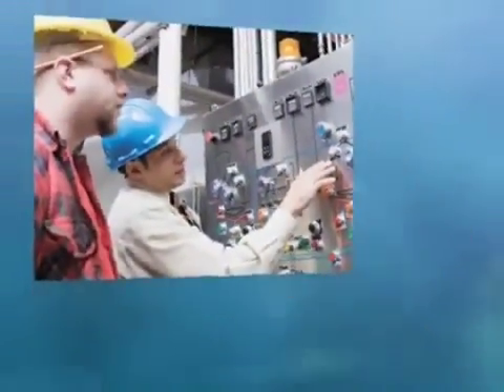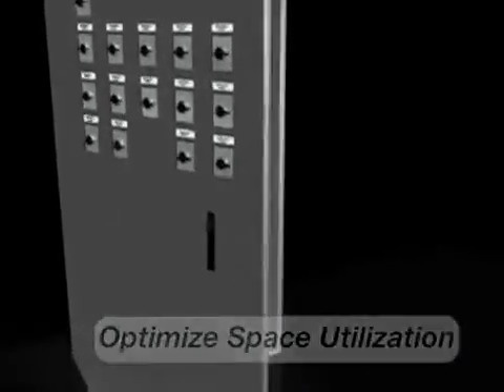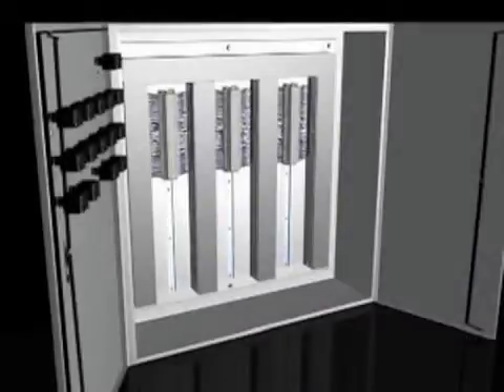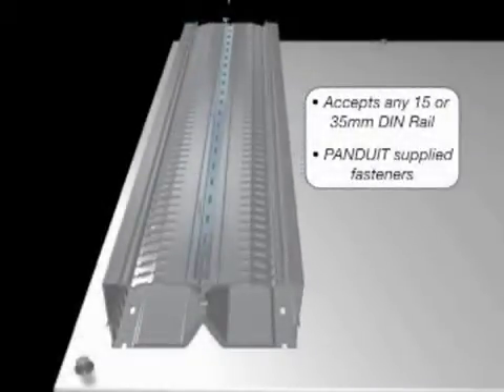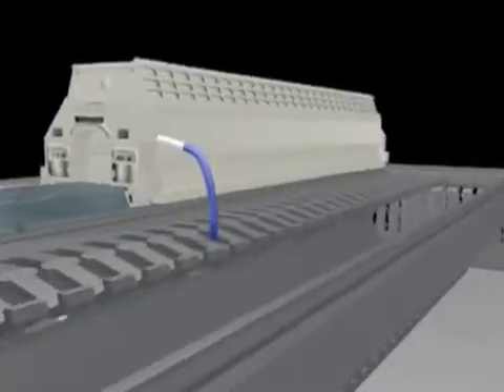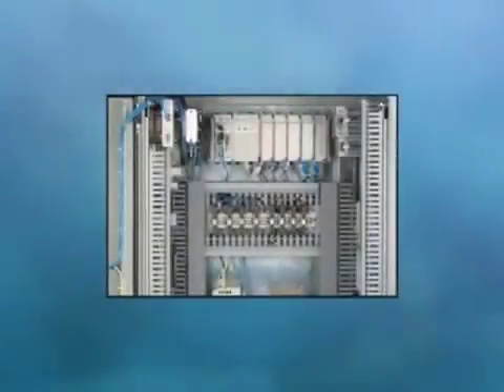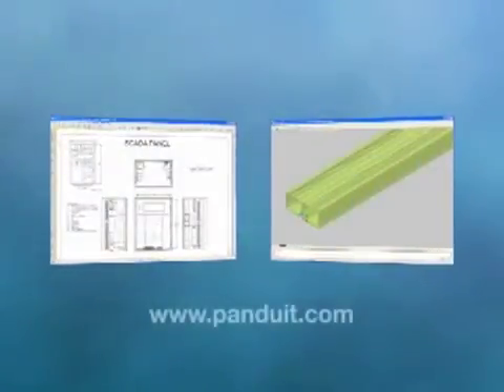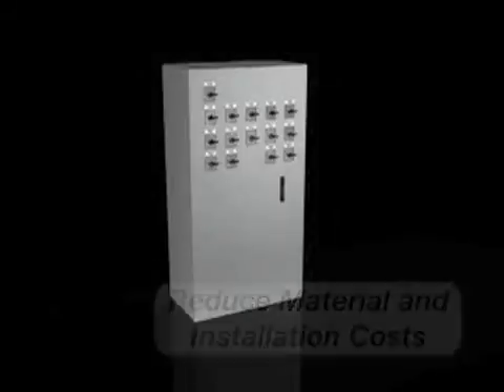Panduit PanelMax DIN Rail Wiring Duct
PANDUIT ® PANELMAX ™ DIN Rail Wiring Duct is an innovative wire management solution that maximizes space utilization within industrial enclosures, for flexibility in panel layout and reduced material and installation costs.

The unique design raises components from the panel surface for easier component access and faster connections. Three sizes of the DIN Rail Wiring Duct base are compatible with common DIN rail and DIN mount components1 to satisfy a wide range of applications.